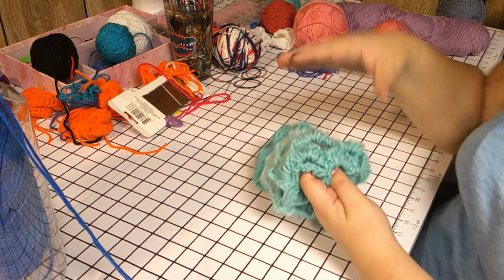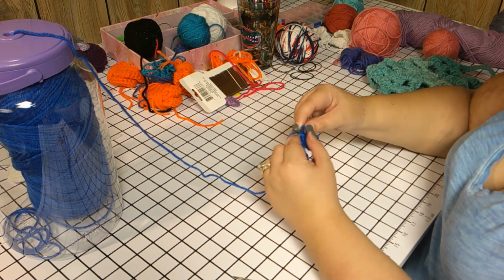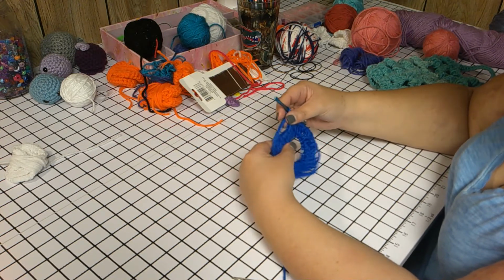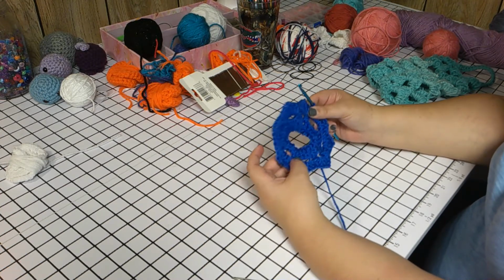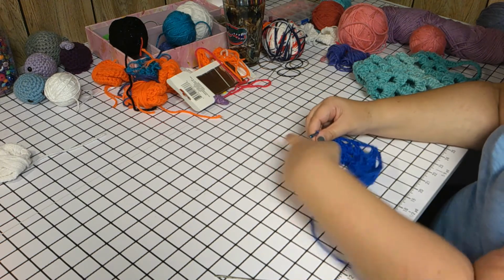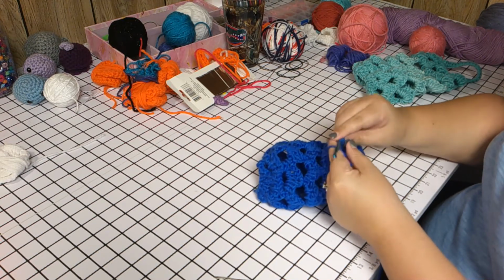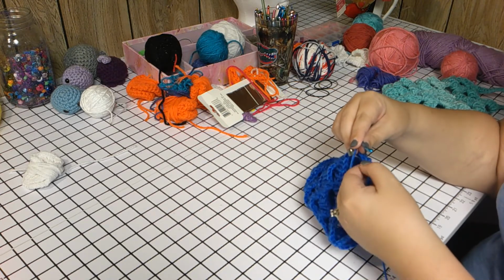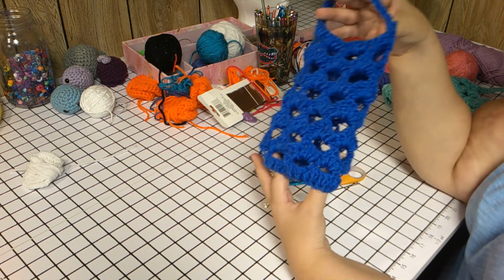How to make a Bag Holder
Tutorial for how to make a plastic bag holder.